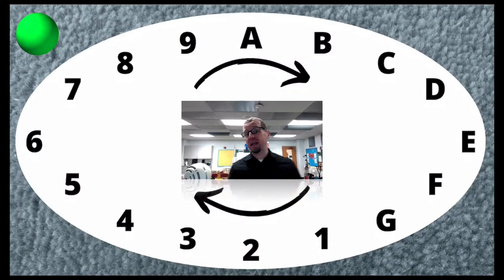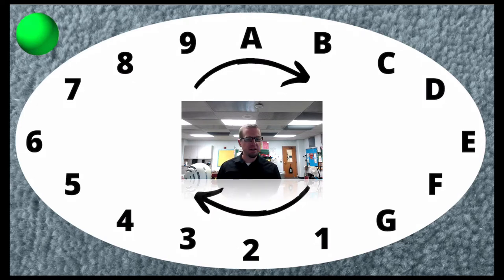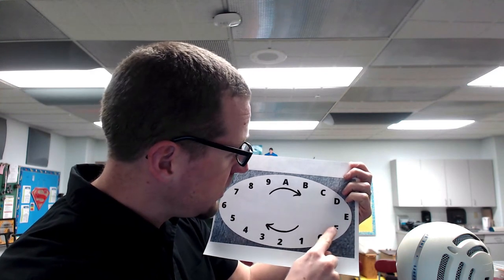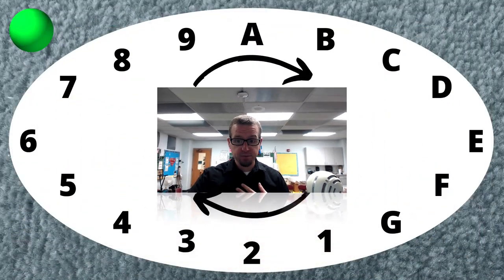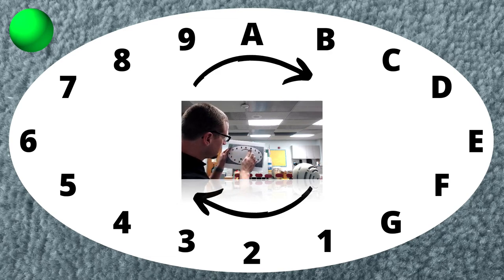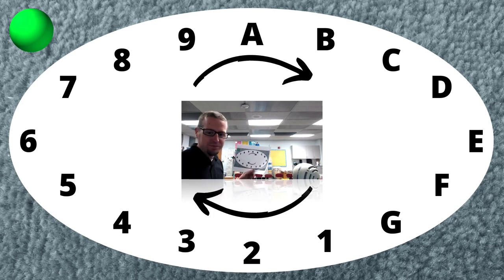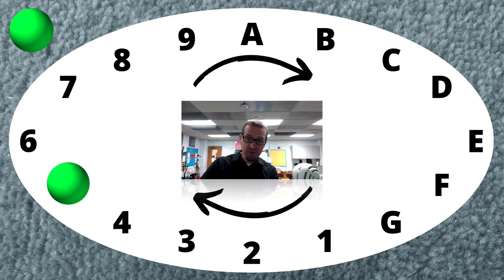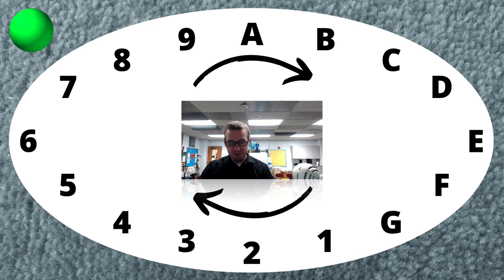Fruits and Vegetables Game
Play along with Fruits and Vegetables. Please use your finger to move around the circle on the beat. When I stop the music, let’s see if we’re all on the same letter or number.
I only used the music alphabet of A-G and then 1-9 to make the circle 16 beats long and match the phrasing of the music. That way you can hop back on if you need to.
The first “Fruits” is the first beat on “A”.
If you get lost, the first “Chop” starts on “A” again.